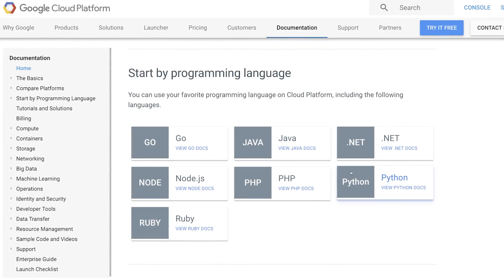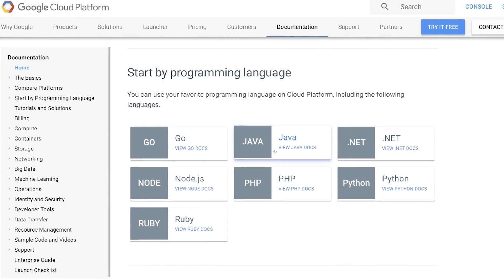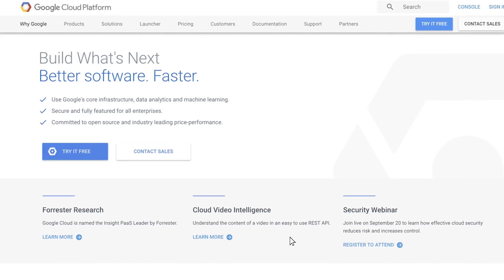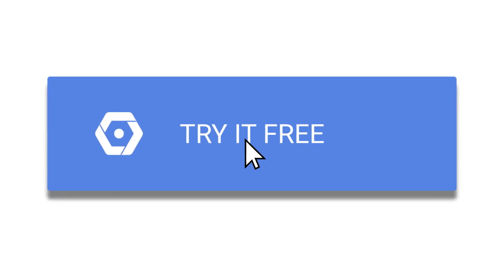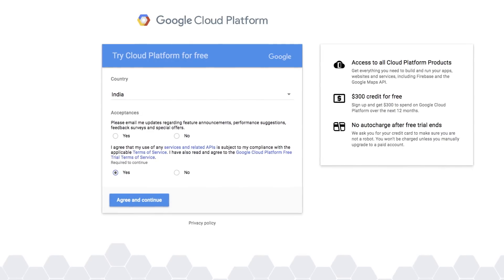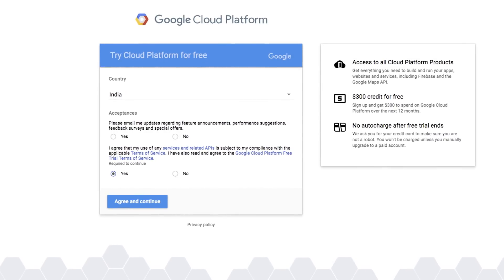All Access Pass #14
We met with Rohit Gupta who tells us about the new features of Google Cloud and the certification/training options available.

Also, Google Developer Day India is coming to Bengaluru on December 1st and 2nd.